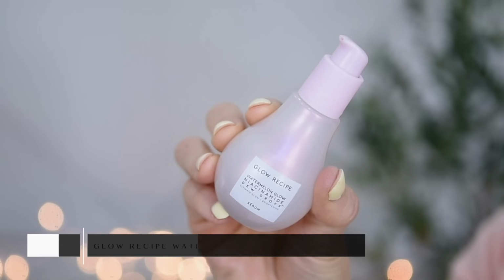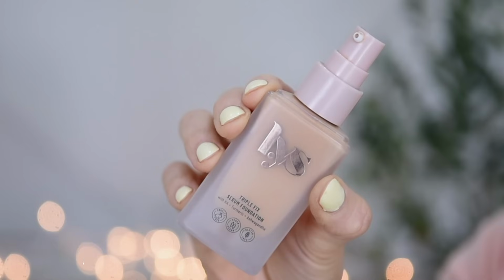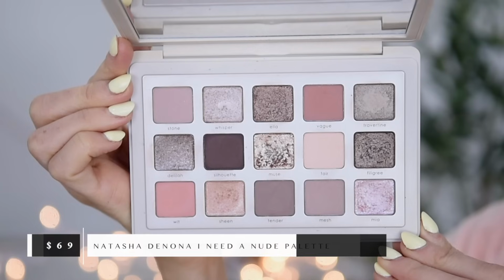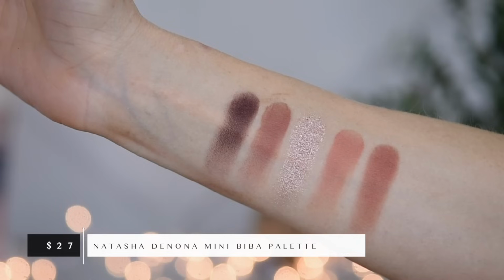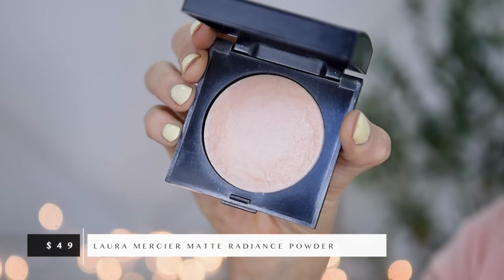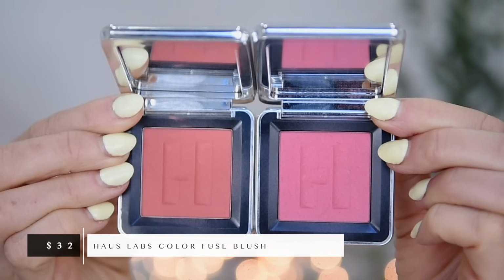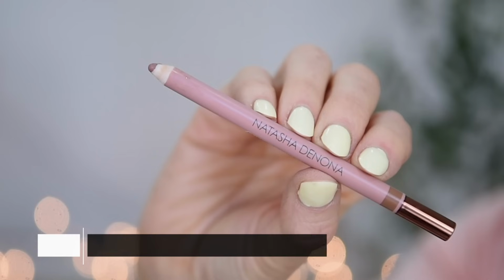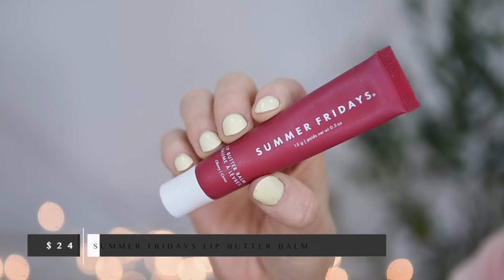MY 10 MOST USED HIGH END PRODUCTS | Sephora Sale Recommendations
Today I am sharing with you my current top ten most used Sephora makeup products!  The Sephora Spring Savings event is going on now and these are the products that I think are worth their high end price.  Are you planning to pick anything up during the sale?  I'd love to hear what is on your wish list!  I hope you enjoy this one!

Mentioned:

LYS Foundation
Glow Recipe Watermelon Dew drops
Natasha Denona lip liner
Laura Mercier Highlighter
Natasha Denona HyGlam concealer
Natasha Denona Mini Biba palette
Natasha Denona I Need A Nude
Haus Labs Color Fuse blush
Laneige Lip Sleeping Mask
Summer Friday's Lip Butter balm Cherry